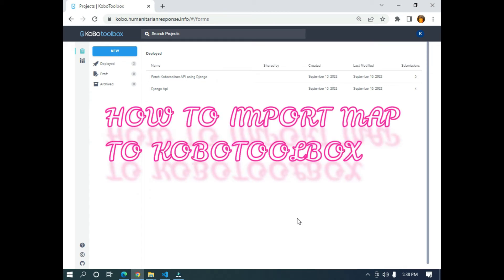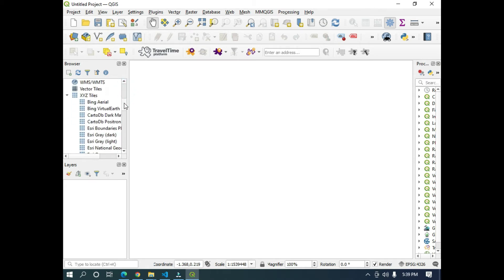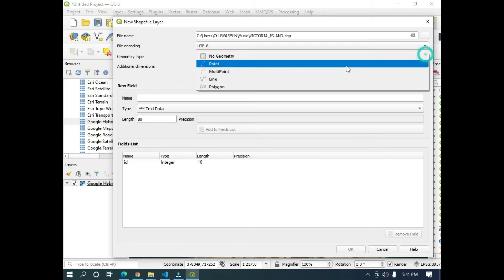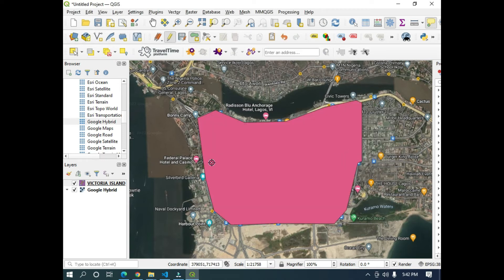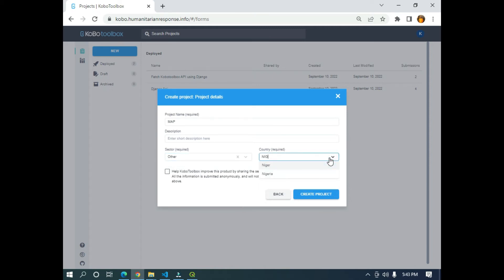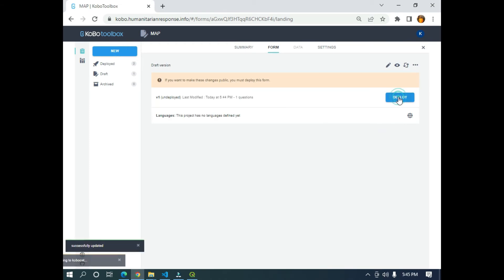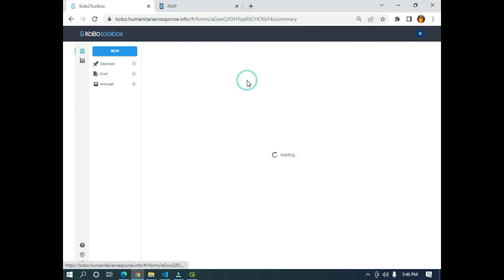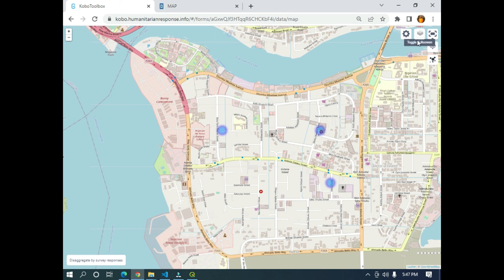HOW TO IMPORT MAP TO KOBOTOOLBOX MAPSERVER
Maps are useful in data collection because they put demographic data into context. It is critical to provide spatial grounding and evidence to data with coordinates using both physical maps and Geographical Information Systems with the assistance of GIS tools. Data Analysts can also use maps to provide visual evidence to support claims, which can then be manipulated into presentation techniques.

In this video, I show how to create a map and then import it to the Kobotoolbox map server for visualization and other purposes.